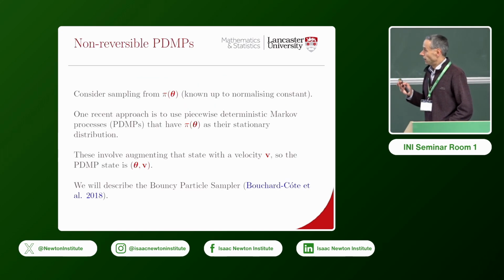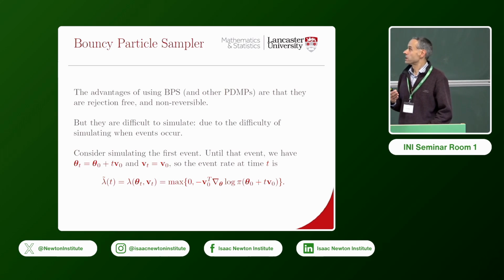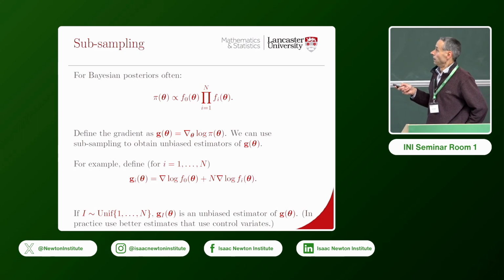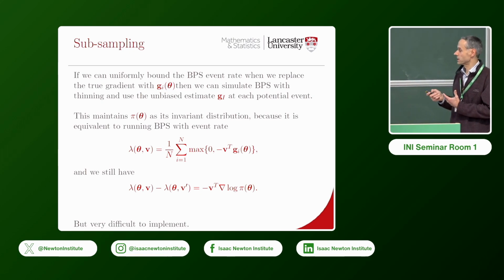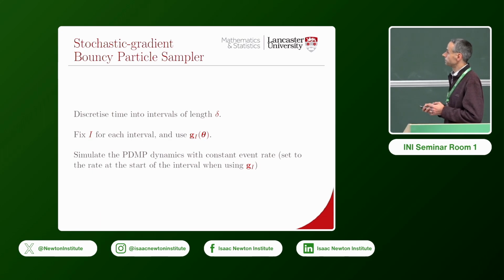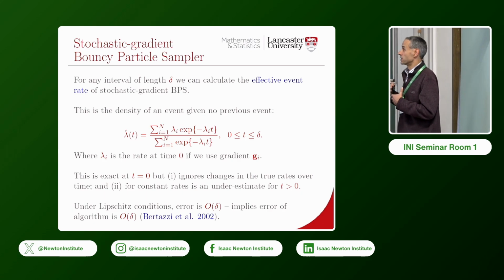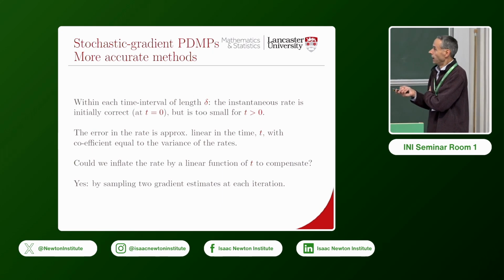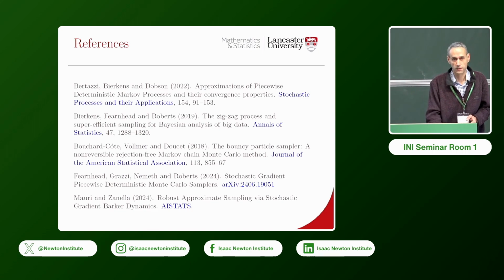Prof. Paul Fearnhead | Stochastic Gradient Piecewise Deterministic Monte Carlo Samplers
Title: Stochastic Gradient Piecewise Deterministic Monte Carlo Samplers
Speaker: Professor Paul Fearnhead (Lancaster University)
Date: 28th Nov 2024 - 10:05 to 10:55

🗓️ Event: (SSDW04) Monte Carlo sampling: beyond the diffusive regime